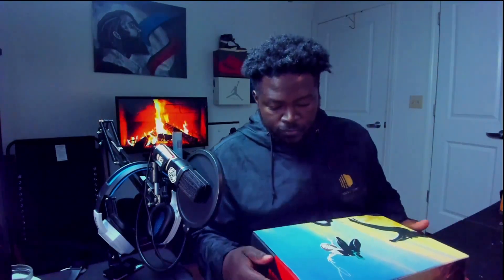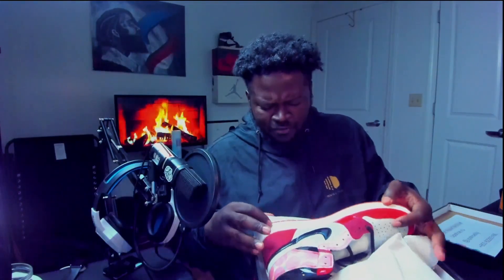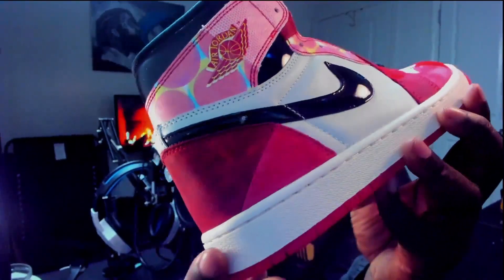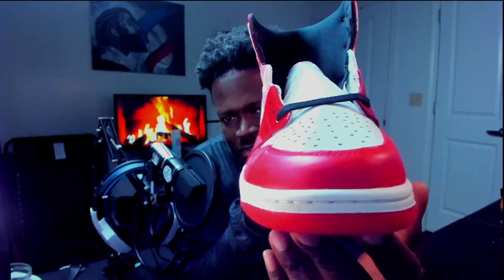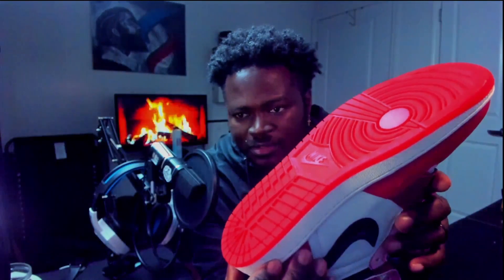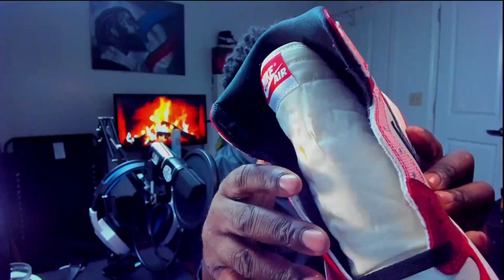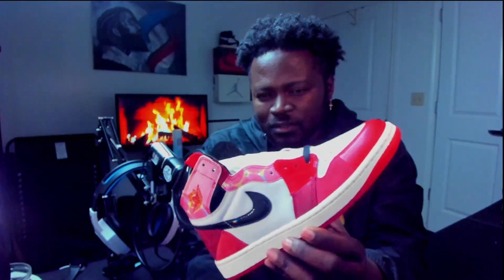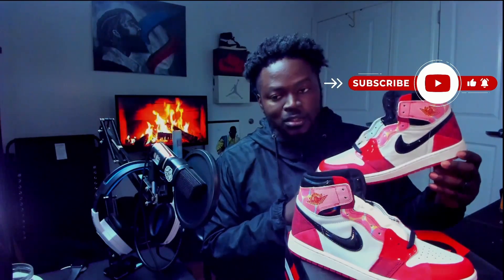Spider-Verse Jordan 1 Unboxing: Into the Multiverse of Sneaker Style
Spider-Verse Jordan 1 Unboxing: Into the

Spider-Verse Jordan 1 Unboxing: Into the Multiverse of Sneaker

Multiverse of Sneaker Style
In this episode, we're unboxing the highly anticipated Spider-Verse Jordan 1, a collaboration between Nike and Marvel. Join us as we unveil the unique design elements, explore the inspiration behind the shoes, and share our initial impressions. Get ready to swing into style with these web-slinging kicks!

The Spider-Verse Jordan 1s refer to a special edition of the Air Jordan 1 sneakers that were released as part of a collaboration between Nike and Marvel's Spider-Man franchise. These sneakers draw inspiration from the popular animated film "Spider-Man: Into the Spider-Verse," which showcased a diverse array of Spider-Man characters from different dimensions.

The Spider-Verse Jordan 1s feature unique design elements that pay homage to the Spider-Man universe. They often incorporate vibrant colors, comic book-style graphics, and Spider-Man-related motifs. These sneakers have become highly sought after by sneaker enthusiasts and fans of the Spider-Man franchise alike due to their limited availability and the connection to the beloved animated film.

Are they worth it ?
Determining whether the Spider-Verse Jordan 1s are worth it ultimately depends on your personal preferences, budget, and level of interest in the Spider-Man franchise and sneaker culture.

Here are a few factors to consider when deciding if they are worth it:

Design and Aesthetics: If you are a fan of the Spider-Man franchise and appreciate the unique design elements and vibrant colors of the Spider-Verse Jordan 1s, they may be worth it to you. The sneakers often have eye-catching details and can make a bold fashion statement.

Limited Edition and Exclusivity: The Spider-Verse Jordan 1s are typically released in limited quantities, making them more exclusive and desirable for collectors. If you value having rare and sought-after sneakers, they may be worth the investment.

Resale Value: Due to their popularity and limited availability, these sneakers can have a high resale value. If you are interested in potentially reselling them in the future, they could be a worthwhile investment.

Budget: Consider your budget and whether the price of the Spider-Verse Jordan 1s aligns with your financial situation. Keep in mind that limited edition sneakers can often come with a higher price tag.

Ultimately, the decision of whether the Spider-Verse Jordan 1s are worth it is subjective and depends on your individual interests and priorities. It's recommended to research the sneakers, consider your personal preferences, and evaluate your budget before making a purchasing decision.